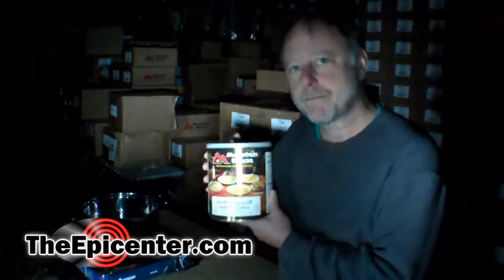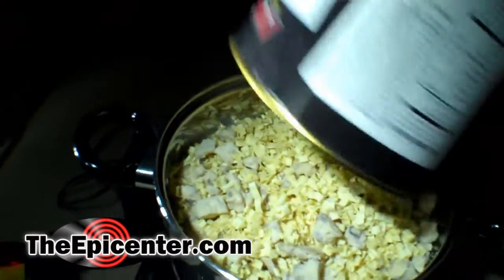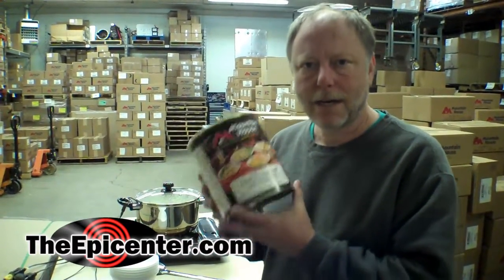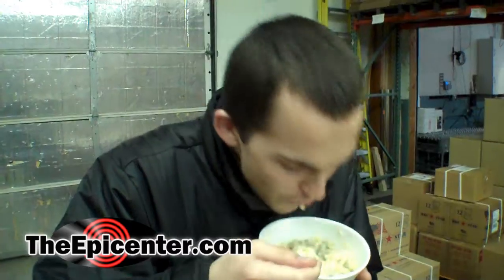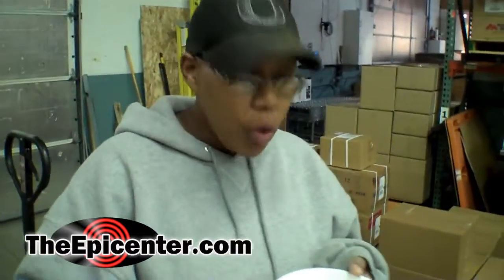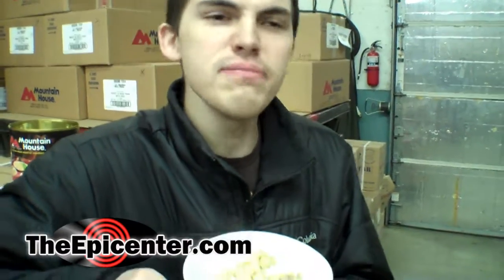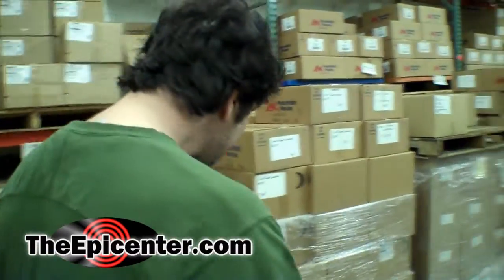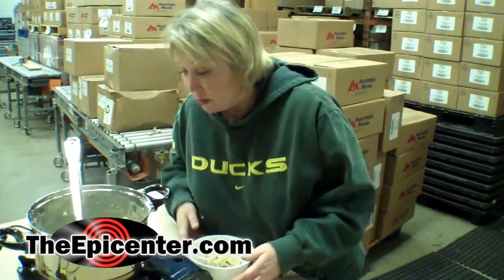Review: Mountain House Beef Stroganoff - Heated with Thermoelectric Generator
In this review, we use a thermoelectric generator to boil water for making a #10 can of Mountain House Beef Stroganoff. The LED lighting used in this video was powered directly by the Hatsuden Nabe Fire Powered 8-Watt thermoelectric generator as we boiled water for the Freeze Dried food. Several members of the crew had tried the Stroganoff before, and while a few had not, it has now become a favorite of the entire crew! With its firm yet soft noodles, sizable pieces of beef and a tasty thick sauce, this Mountain House Beef Stroganoff is a meal more than suitable for just camping or hiking.

The Mountain House #10 Can sale mentioned in this video is over, but if you would like to subscribe to our YouTube Channel (it's free), we will let you know via video announcement when the next sale starts. We are only allowed 3 sales per year, and only 2 weeks long each.